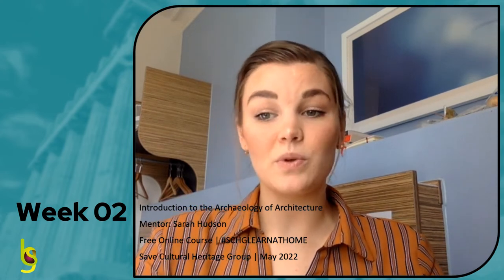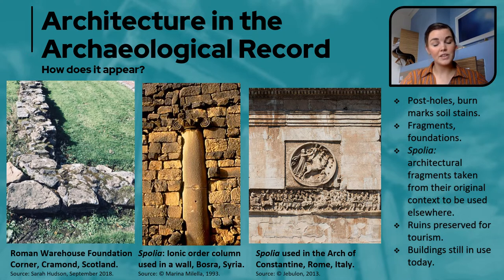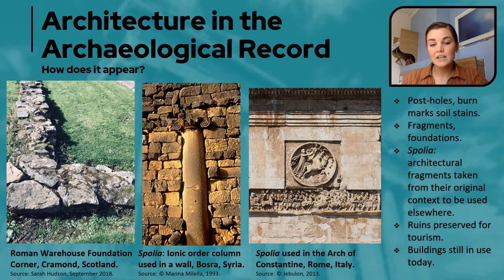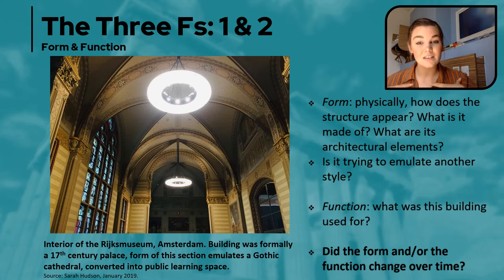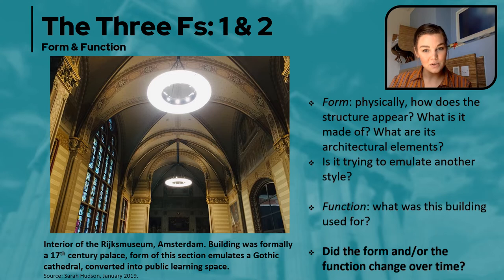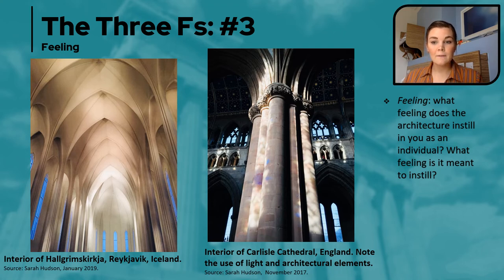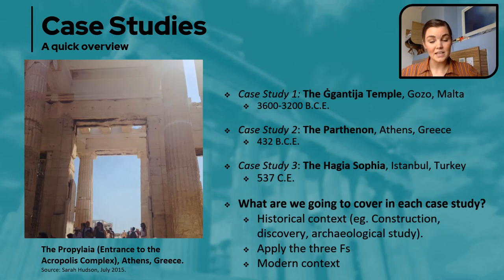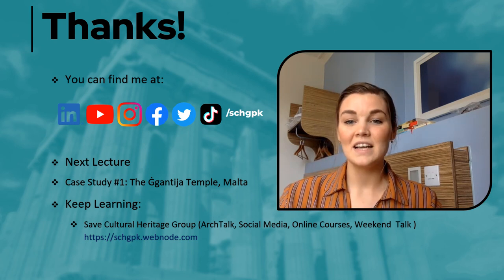The Archaeology of Architecture | Lecture 02 | SCHG_FOC22_AoA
Lecture 02 in the free online course of "Introduction to the Archaeology of Architecture".

In this video, the mentor Ms. Sarah Hudson discusses the Archaeology of Architecture.

Terms Discussed: Archaeology, Post-holes, burn marks, soil stains, Fragments, foundations, Spolia, Ruins, tourism, Artifact, Feature, Archaeological record, Site, Form, architectural elements, Function, Did the form and/or the function change over time? What feeling does the architecture instill in you as an individual? What feeling is it meant to instill? Palimpsest, The Ġgantija Temple, Gozo, Malta, The Parthenon, Athens, Greece, The Hagia Sophia, Istanbul, Turkey

Question of the week:
1. When you hear the terms ‘archaeology’ and ‘architecture’ together, what comes to mind?
2. What defines architecture? Is every part of a building important? Is everything that happened to and within that building important?

Next lecture:
* The Ġgantija Temple,
* Malta Historical Context
* Applying the three Fs to the archaeological record.

Ft: Ms. Sarah Hudson